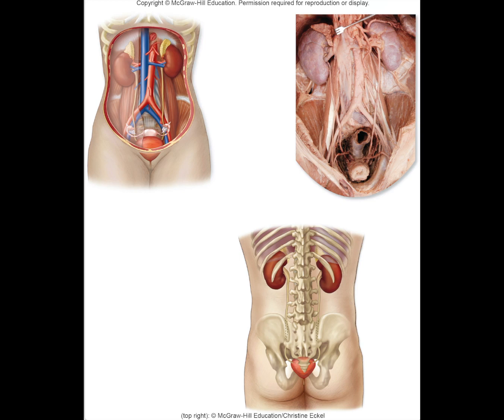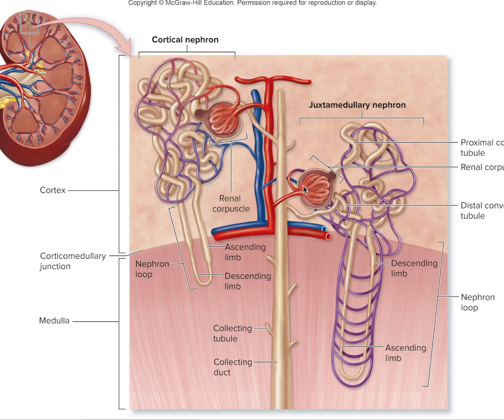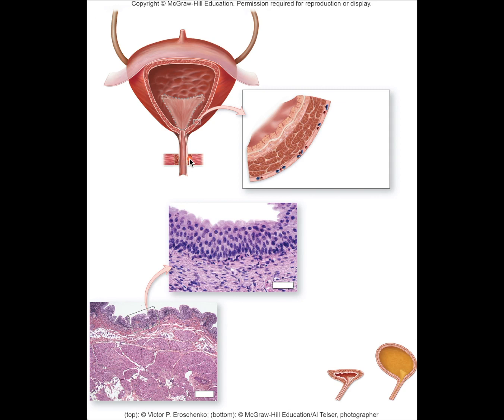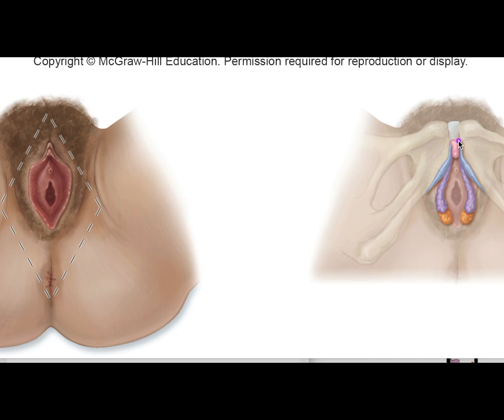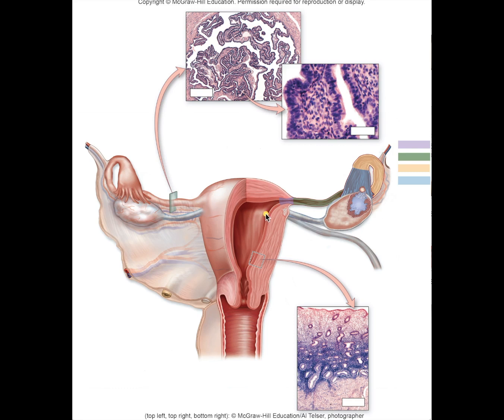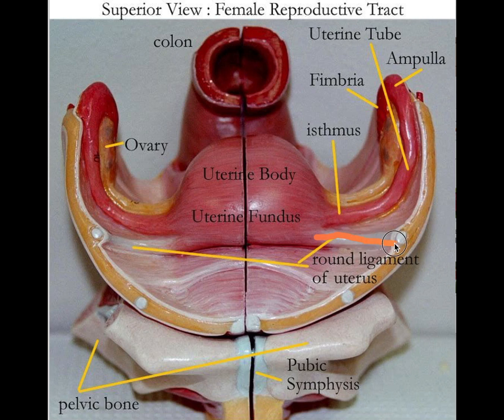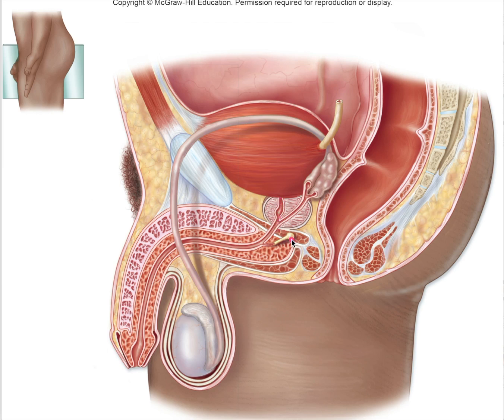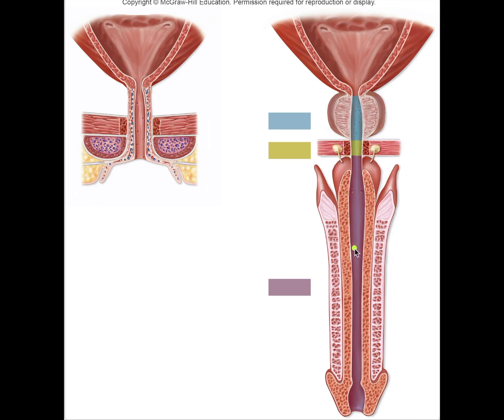Activity 12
Urinary and reproductive